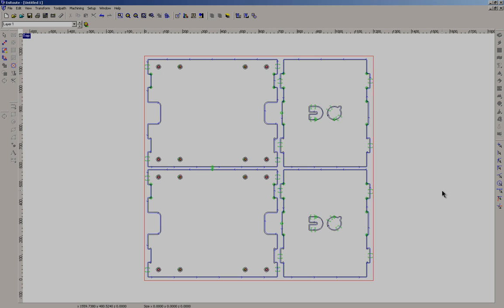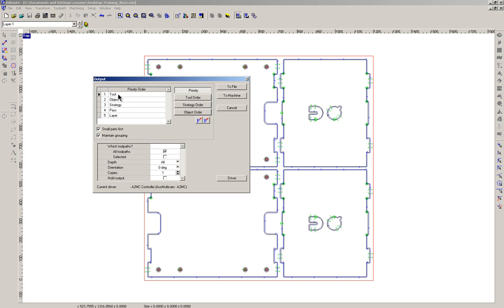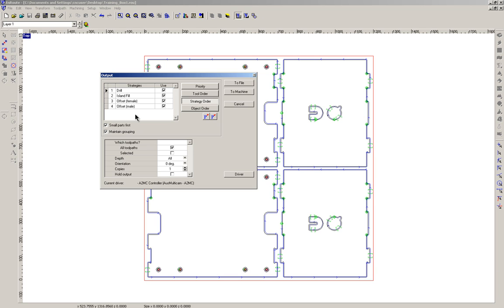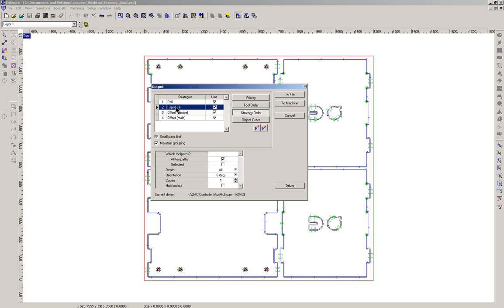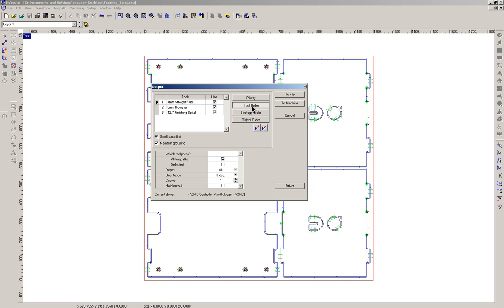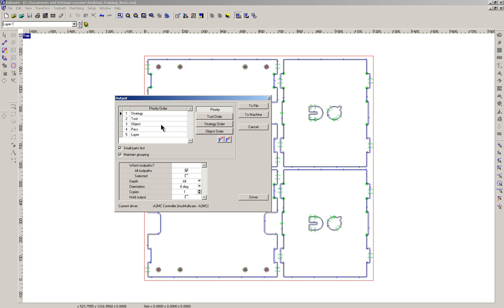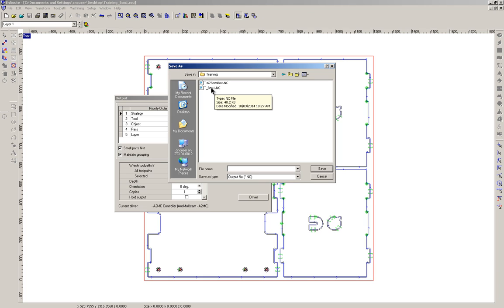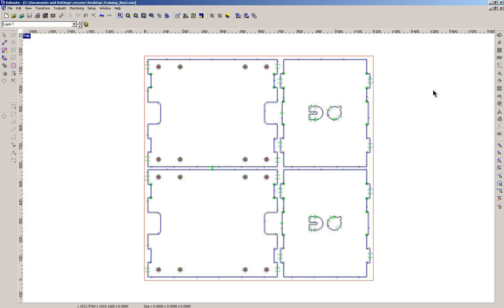CNC Router Instructional 8 EnRoute NC coding and transmitting to the CNC router